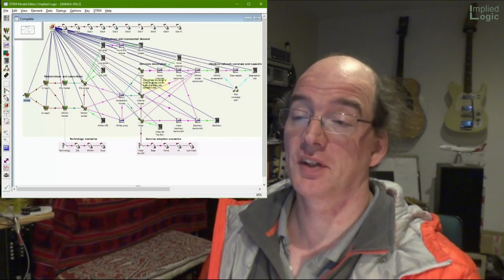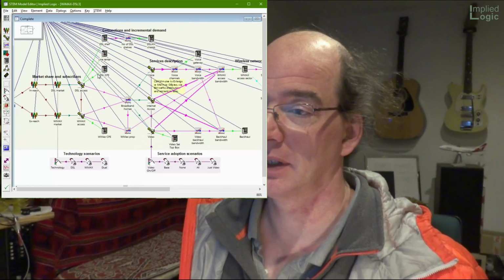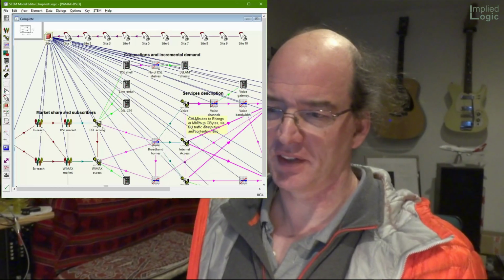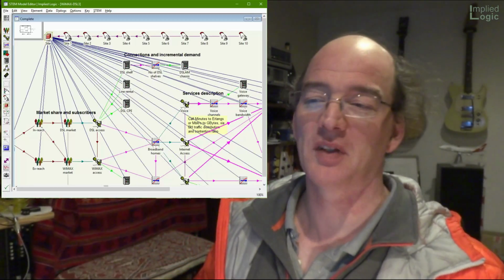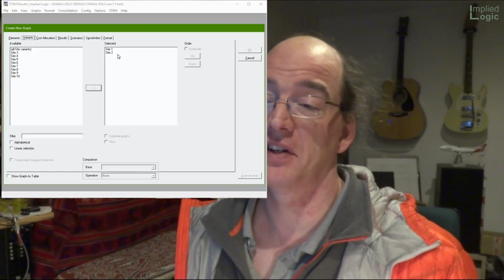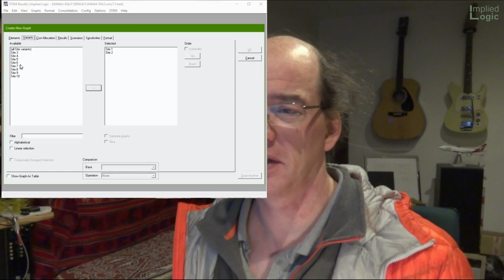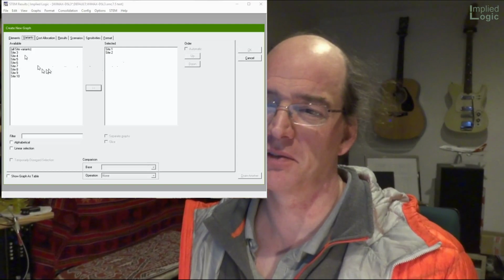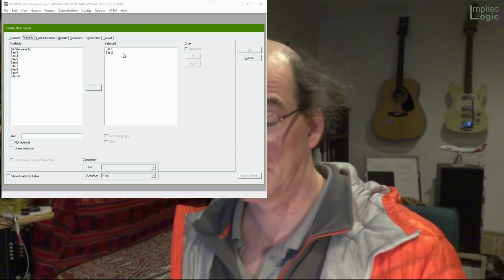What’s new in STEM 7.5 – Orthogonal selection of template variants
– previously all elements were shown in a single list, including all – potentially very many – replicated copies
– now just the original replicants are shown in the Elements tab
– with the available variants listed separately in the Variants tab
– together with an –all– item to pick the *replicant collection result
– the replicant/variant combinations selected across both tabs will be graphed
– or just the original elements and/or *replicant results if no relevant variants are selected
– you can check Temporarily Disregard Selection to get simple totals without dropping the selections in this tab
– technically: you will see all the variants, plus an –all– item, for each template associated with a selected element
– the Variants tab is not shown if no template variants are defined, or if replication is turned off
– Separate Graphs always unchecked by default as easier to remove one than many